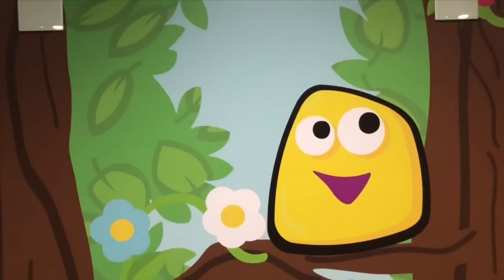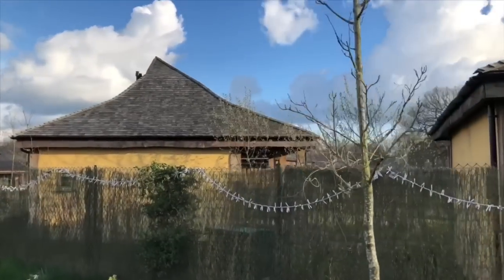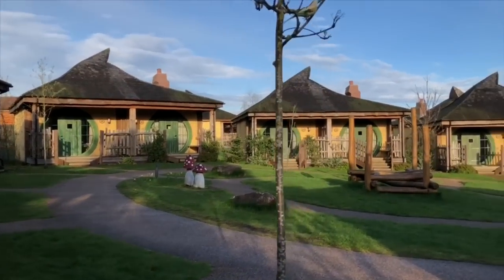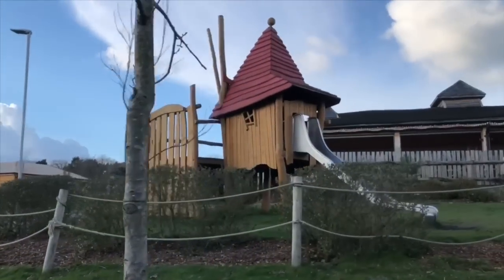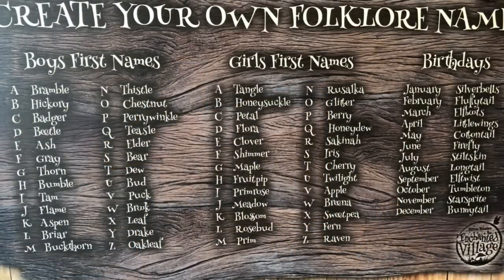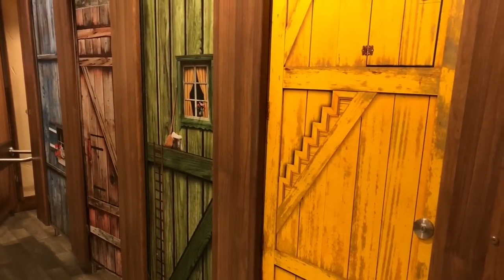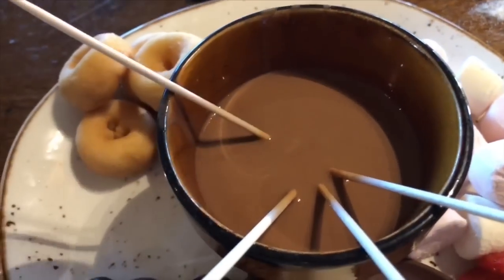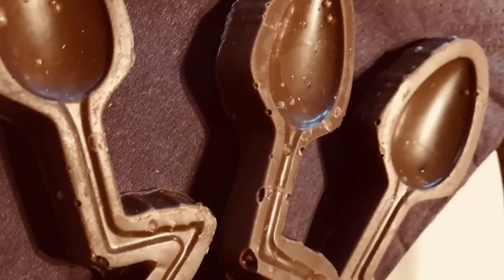WOODLAND Village Fairy Crooked Houses and Pods ALTON TOWERS Accommodations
Tiny Treasures explores the Woodland Villages at Alton Towers. Stay in small star gazing pods or the crooked roof fairy houses. This village feels absolutely magical! We also eat dinner at The Crooked Spoon Restaurant and enjoy a chocolate fondue for dessert. Enjoy!

Our channel provides fun videos about adventures, food and so much more for kids of all ages. Our family promises to always create parent approved content with valuable learning lessons. Have a wonderful day:)